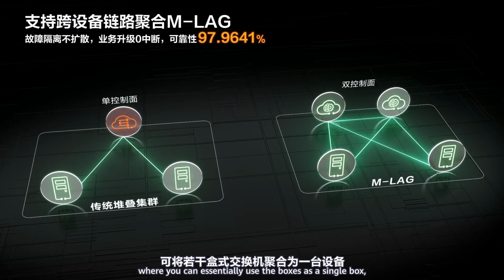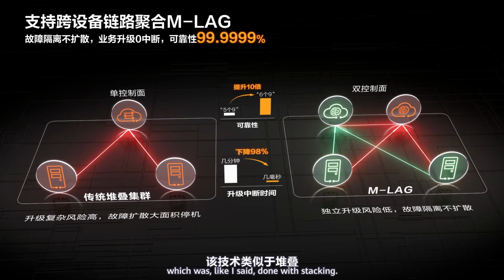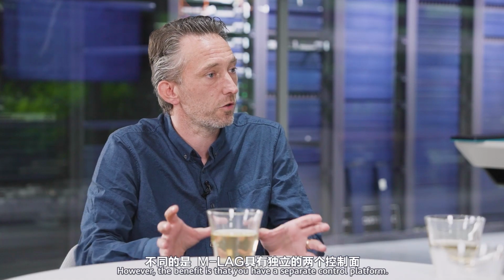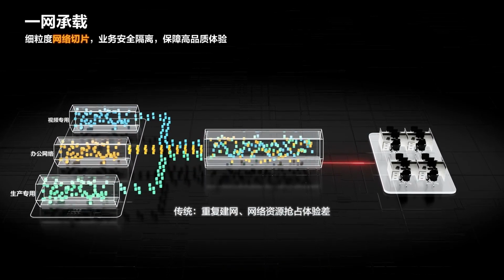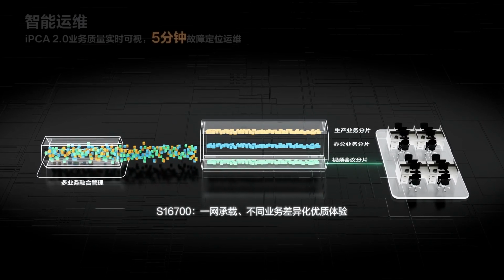（多媒体）总监开讲：华为CloudEngine S16700系列核心交换机